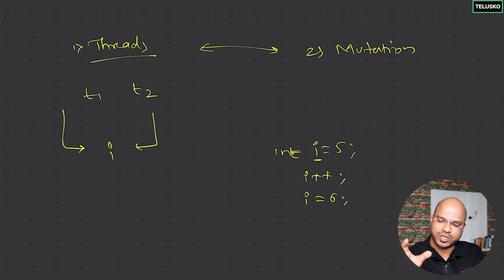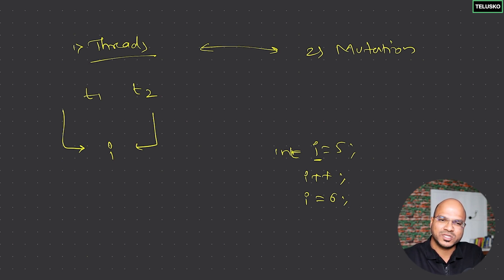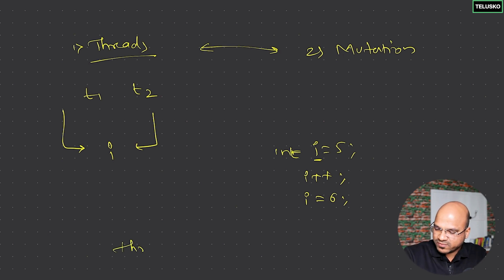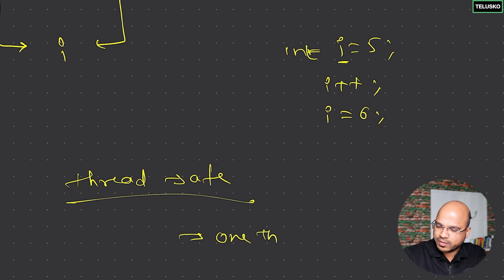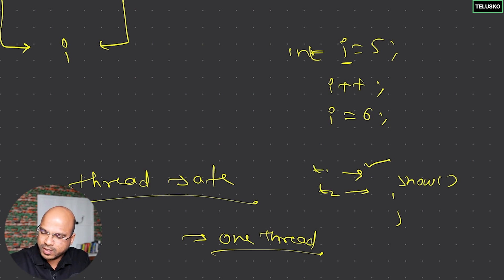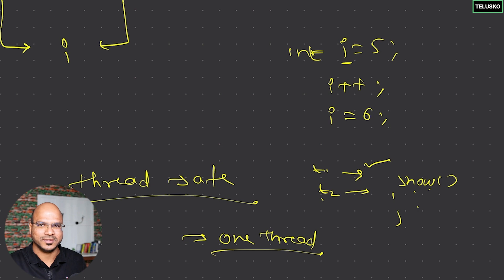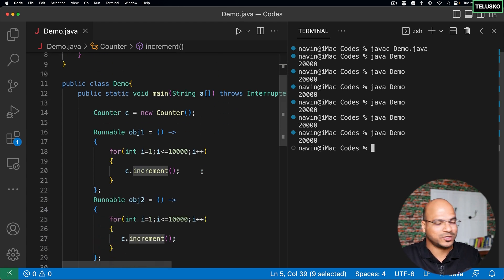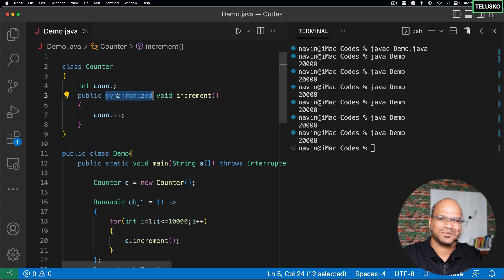#89 Race Condition in Java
In this lecture we will learn:
- What are threads and mutations?
- Thread safe in Java
- Use of join() method in threads
- What is synchronization?
- Race condition in java

Threads and Mutations:
- Threads are useful when you want to execute multiple things at the same time.
- Most of the time, threads are created by the framework itself.
- Threads are used when you want to make things faster.

- Mutations simply mean that you can change something.
- Primitive type variables and primitive type objects are mutations as their value can be changed.
- Strings are immutable as we cannot change their value of it.
- Use of threads and mutations at the same time is not good, as it creates instability in the code.

Thread Safe:
Thread safe means that only one thread will work at one point.
- When a thread is already working on an object and preventing another thread from working on the same object, this process is called Thread-Safety.
- If we have two threads and each thread is calling increment thousand times, then increment will be called two thousand times.
- For the above case, every time you run the code you will get a different output for this.
- This happens because the main method prints the value of the count at any moment of time, it does not wait for threads to execute completely and come back to the main method.
- If the main method waits for threads to execute and to come back after completion, then it gives nearby correct output.

join method and synchronized keyword:
- join() is a method that allows the main method to wait for the other threads to come back and join.
- join through an exception so we have to handle it by using throws Interruption.
- If both threads go to the method at the same time then it might be possible that they will be lost some of the values in between.
- The above problem will be resolved by using the synchronized keyword.
- By using the synchronized, java ensures that the method will be called by only one method at a time to handle instability in code.
- So, if a thread is working with the synchronized method, then the other thread has to wait to work with that method until the first thread gets completed.
- Synchronization in java is the capability to control the access of multiple threads to any shared resource.

Race condition:
- Synchronization helps to prevent the race condition.
- Race condition is a condition in which the critical section (a part of the program where shared memory is accessed) is concurrently executed by two or more threads. It leads to incorrect behaviour of a program.